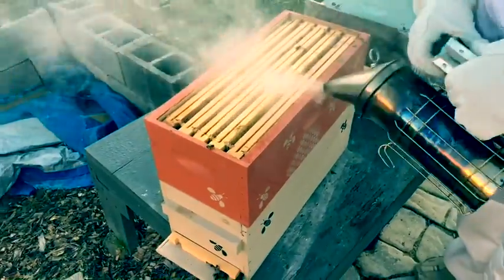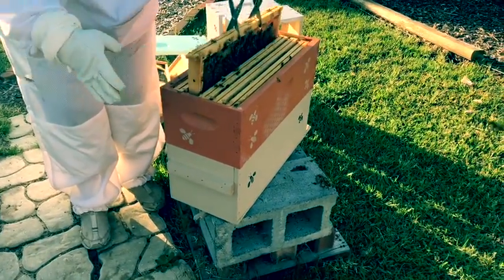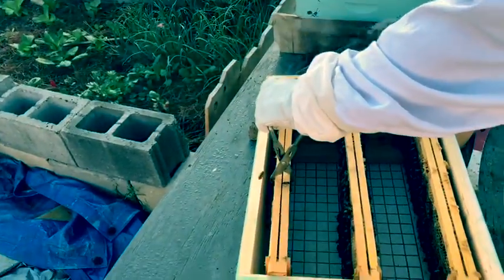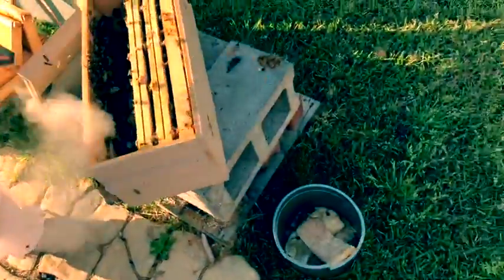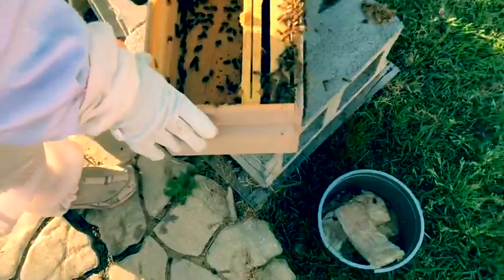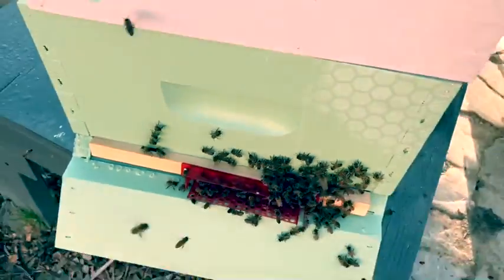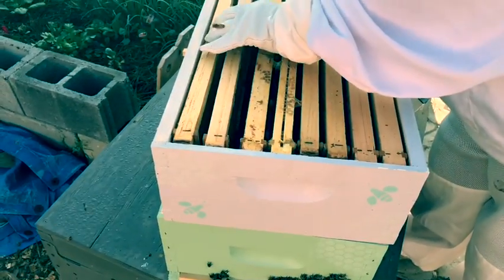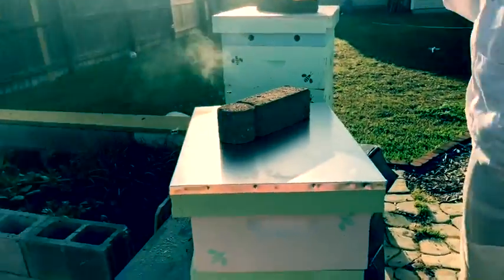Hive Split + Growing Nuc = Big Girl Hive!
I did my very first hive split- meaning I took one hive and created two. Now it was time to move the mini ‘nuc’ into their Big Girl Hive. I use 8 frame equipment to make lifting easier. It’s my Gimpy solution that works for me!
Please enjoy my IG/FB group page as well

Happy Growing! If I can do it, YOU CAN TOO! In our own time; in our own way!